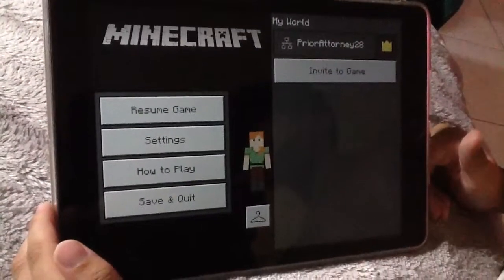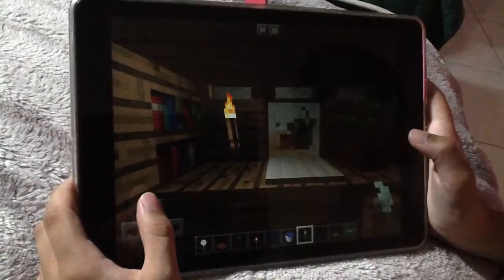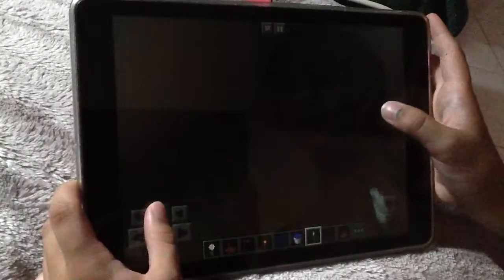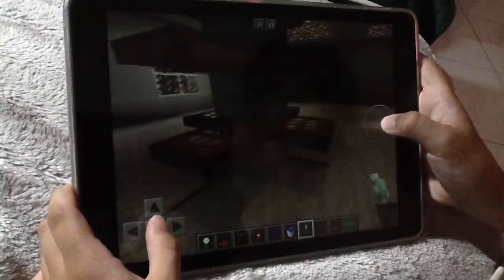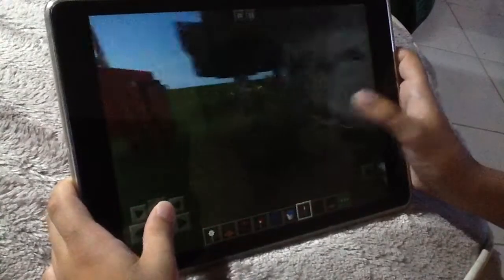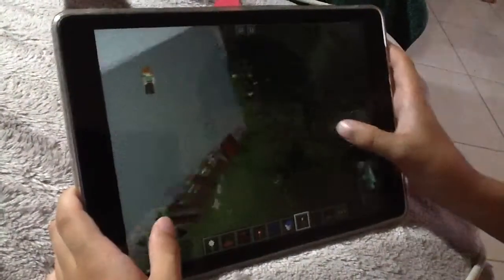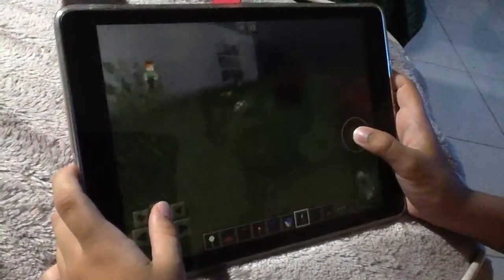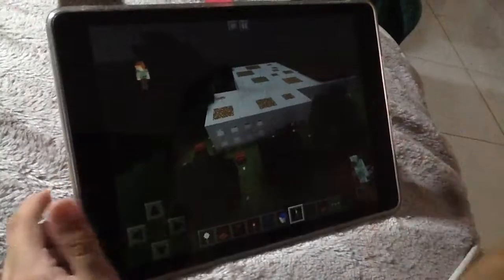My Epic Minecraft World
Minecraft 2019